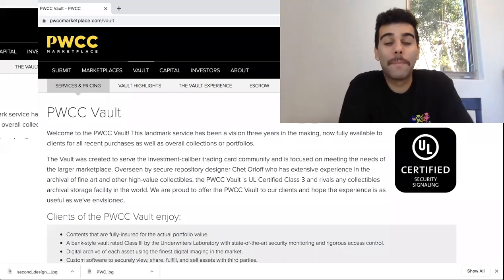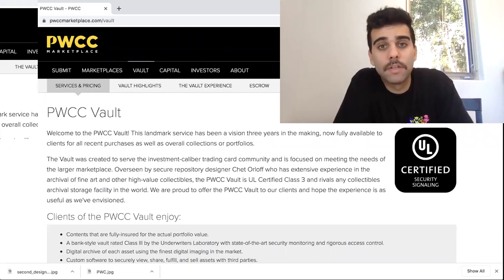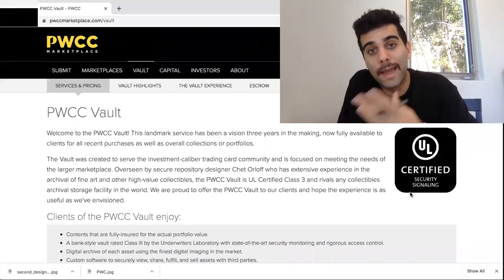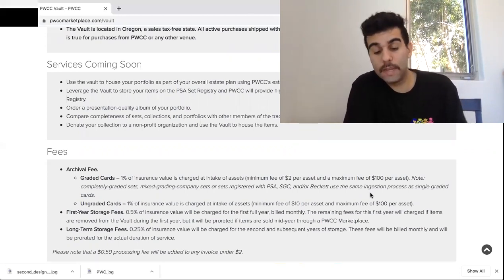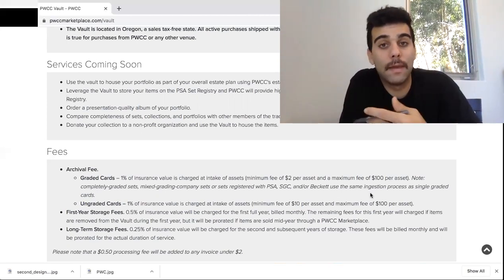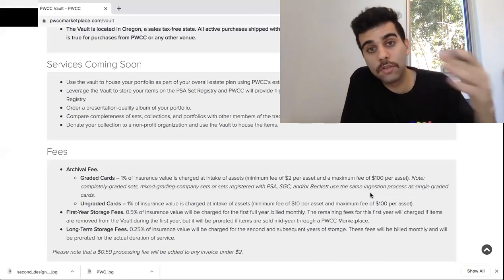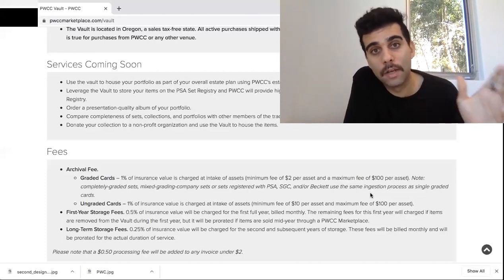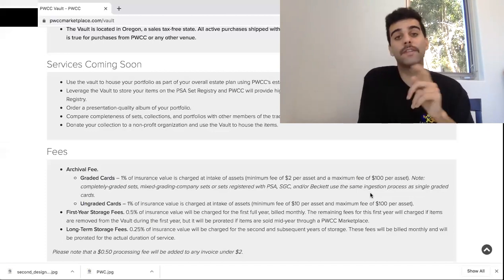How To Avoid eBay Sales Tax On Sports Cards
In the show today I go over how to avoid eBay sales tax.